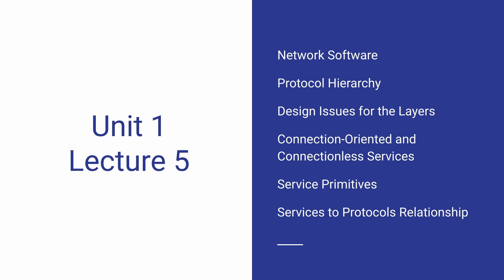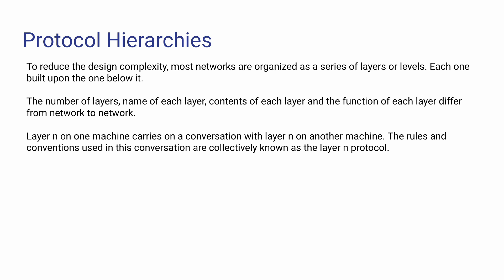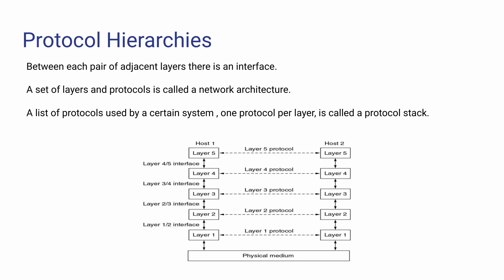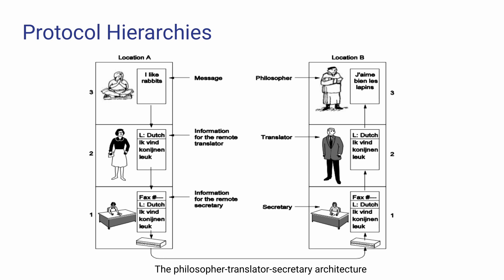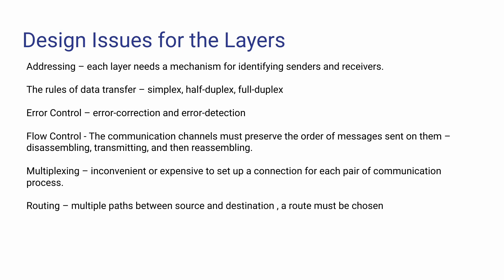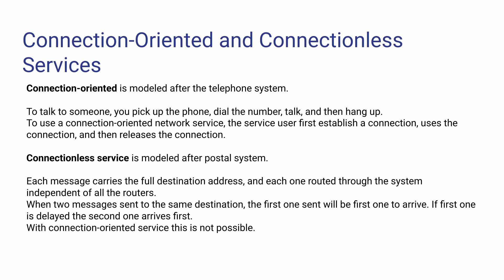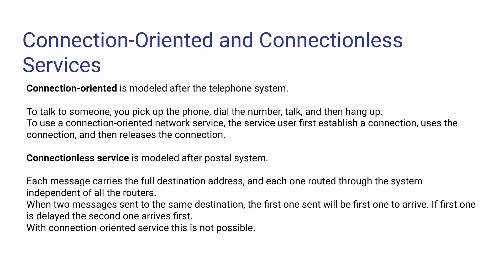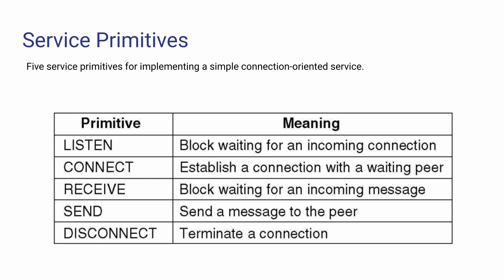CNS Unit 1 Lecture 5 - Network Software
Welcome to our in-depth video on "Design Issues for the Layers" and "Connection-Oriented and Connectionless Services" in computer networks! In this highly informative session, we'll explore the intricacies of network design, the differences between connection-oriented and connectionless services, and the essential relationship between services and protocols.

Key Topics Covered in this Video:

1. Design Issues for the Layers: Dive into the fascinating world of network design issues that arise while structuring the layers of a computer network. We'll discuss the challenges and considerations involved in creating a robust and efficient networking model.

2. Connection-Oriented and Connectionless Services: Understand the two fundamental types of network services - connection-oriented and connectionless. Discover how these services dictate the manner in which data is transmitted and how they cater to different application requirements.

3. Service Primitives: Explore the concept of service primitives, which serve as the interface between the network service and the application layer. We'll examine the types of service primitives and how they facilitate communication between the layers.

4. Services to Protocols Relationship: Grasp the crucial relationship between network services and protocols. Learn how services rely on underlying protocols to deliver data reliably and efficiently across the network.

Chapters:

00:00 Intro
00:25 Network Software
00:52 Protocol Hierarchy
04:59 Design Issues for the Layers
06:46 Connection-Oriented and Connection Less
08:27 Service Primitives
09:20 Services to Protocols Relationship

This video is an excellent resource for students, networking professionals, and anyone intrigued by the architecture and functioning of computer networks. Our clear explanations and illustrative examples will make these complex topics more accessible, providing you with a deeper understanding of the network's building blocks.

We're thrilled to have you join us on this knowledge-packed journey through the intricacies of network design and service delivery!